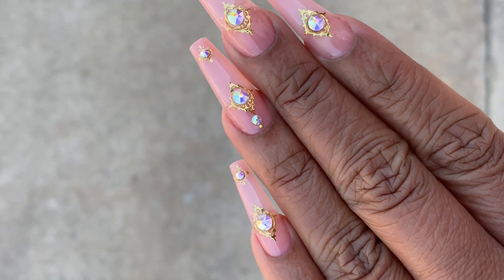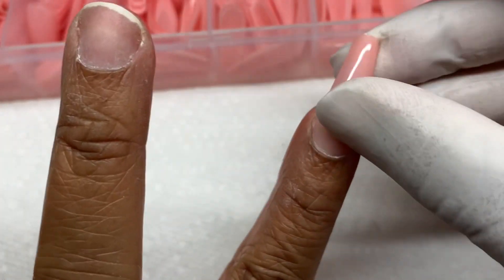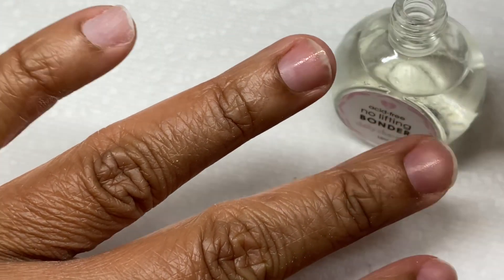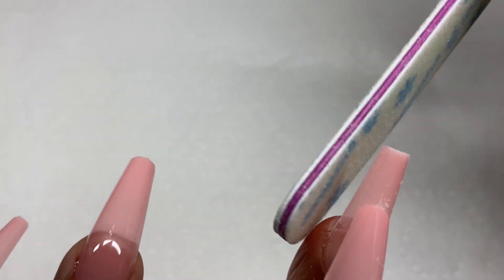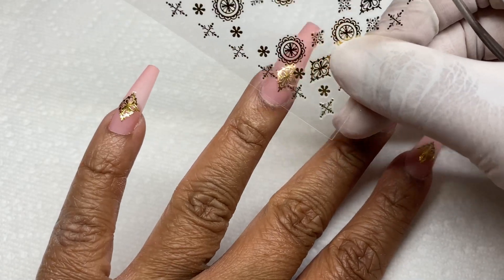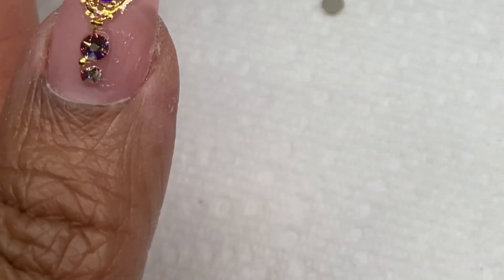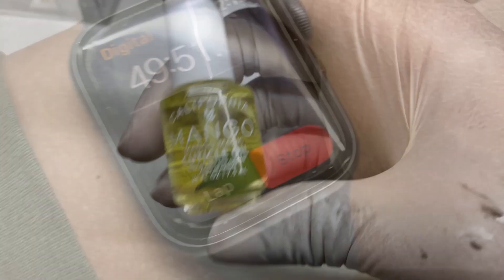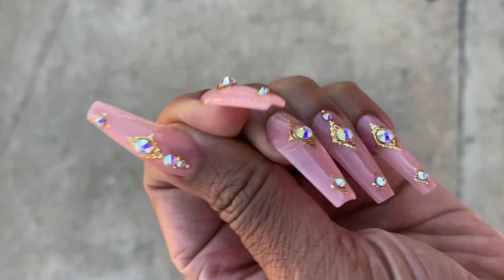Nail Tech Teaches You How: Easy Coffin Nails at Home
This is the first video in our light-hearted "news" series: Proper Gander.

New link to purchase my pricing guide 🤑 Are you a nail tech who has difficulty setting out rules/appointment guidelines and needing a pricing template, PURCHASE

MY NEW AWESOME COMBO LED/UV Lamp

Love my intro song?

🖤SUPPORT BLACK ART!🖤

🎵🎶Checkout Tha Guild's newest project! "Watch Pistol Opera! Watch Pistol Opera! Watch Pistol Opera!" on Apple Music and iTunes

🖤SUPPORT BLACK ART!🖤

Primer: YoungNails Protein Bond

Monomer: YoungNails, Tammy Taylor X-Tra Adhesion